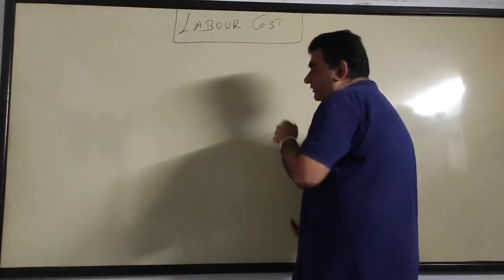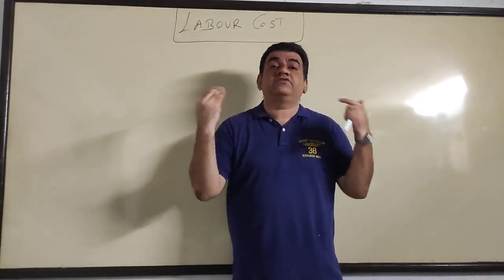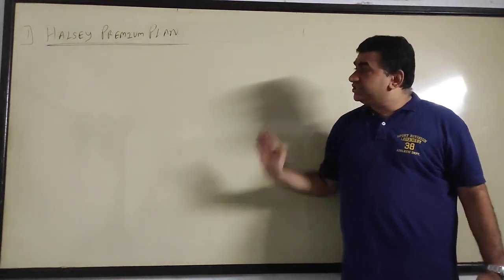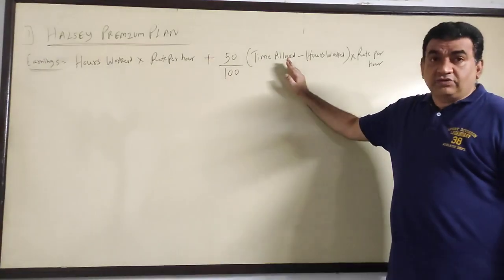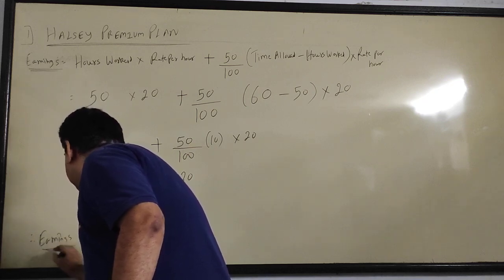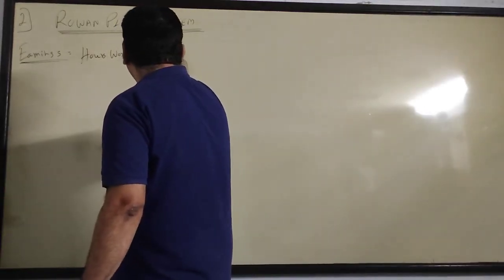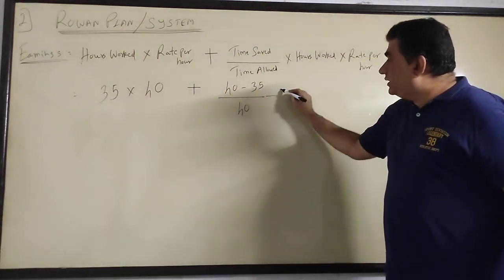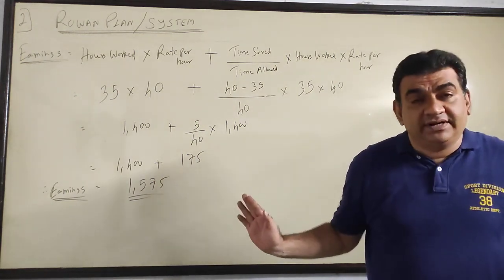FYBAF TYBCOM Cost Accounting Introduction to Labour Cost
This video gives a basic jist of labour n its cost along with understanding of basic motive of incentive scheme with illustration of Halsey & Rowan scheme